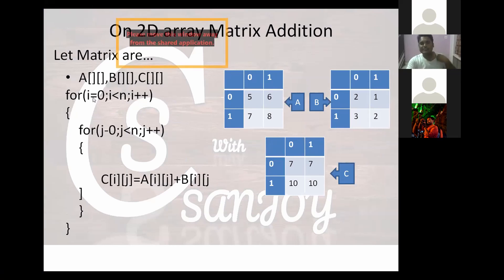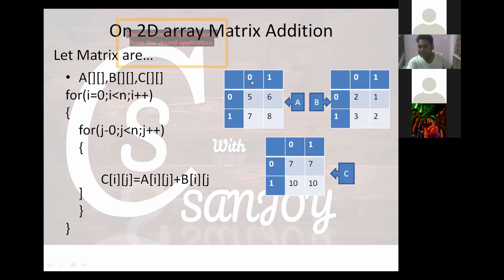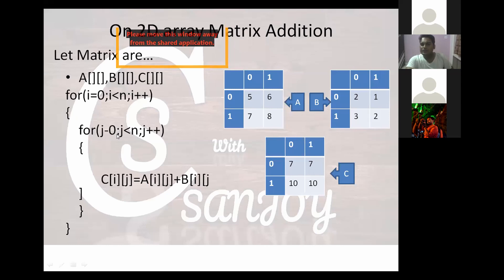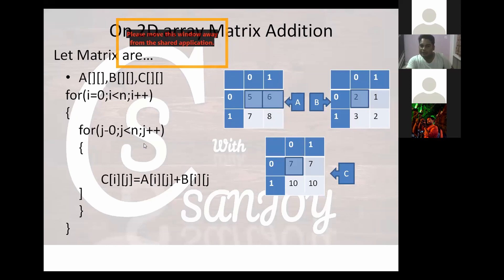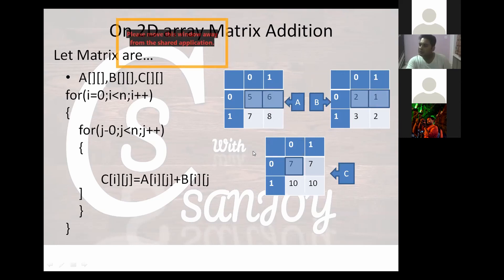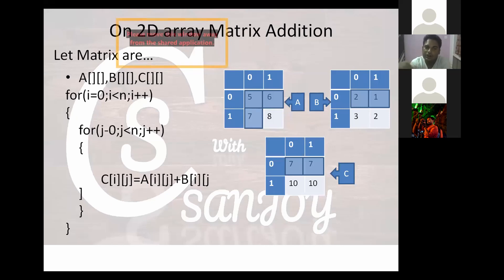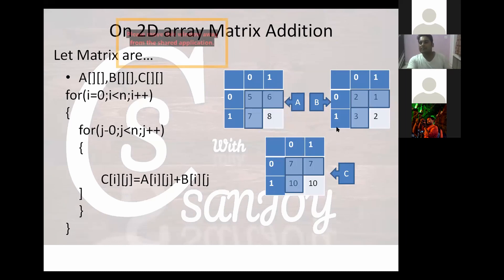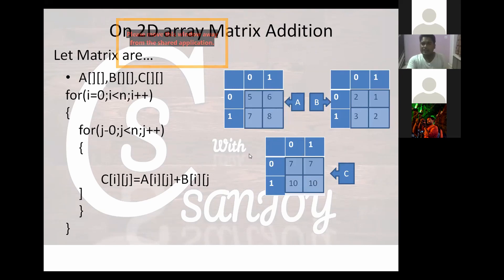Matrix Addition | Part - II ( Quadratic) | Time & Space computation | Bangla | Sanjoy Ghosh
Topic : Time & Space Computation of Matrix Addition
Part 2 covered only

More videos yet to come.

Edited by : Ron D'souza

Topics Cover:
Matrix addition
time complexity of matrix addition

webinar class

comment bellow 👇⏬⏬📩 if you have any doubt..